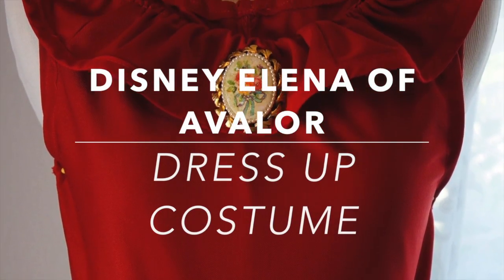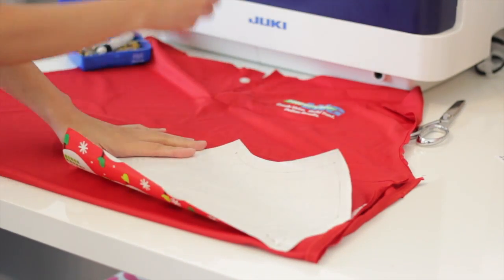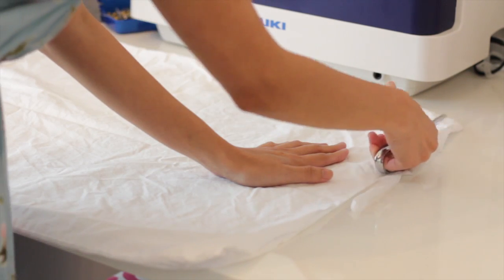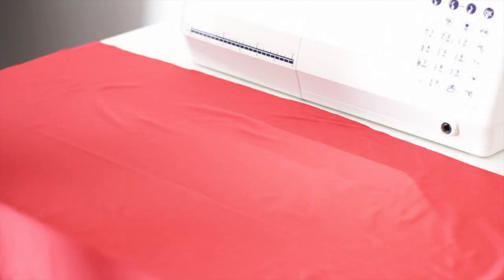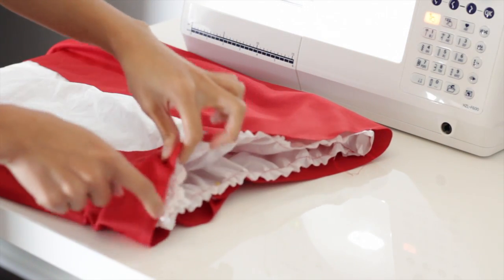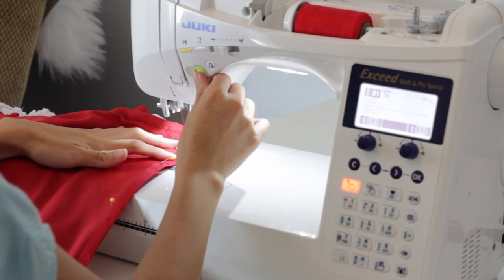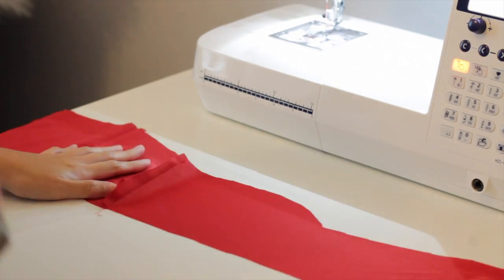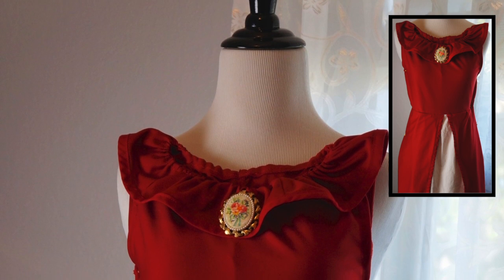Transform your old shirt: DIY Dress with ruffles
Hello my crafty fans, today I am going to show you how I made this fabulous Disney Princess Elena of Avalor dress for my daughter, using my hubby's t-shirt and an old pillow case. This project did not cost me anything just a bit of craftiness. This can still be counted as part of my zero dollar challenge. I just hope my hubby will not look for this red shirt anytime soon! LOL :D

Start earning Cash Back when you shop thru Ebates click here to sign up for FREE